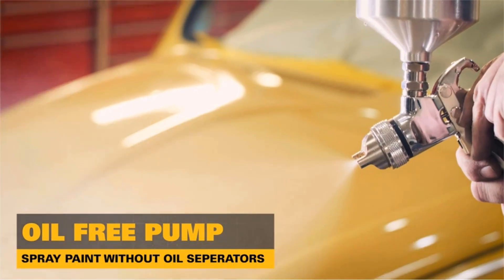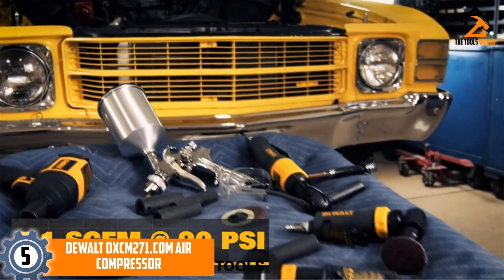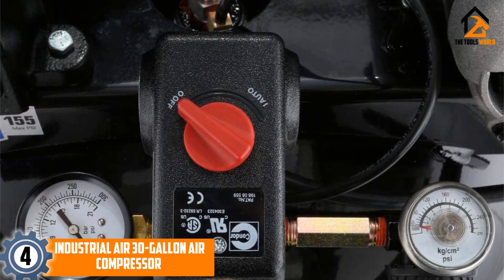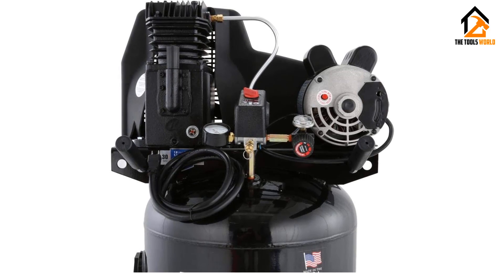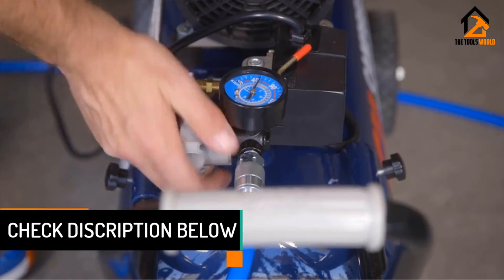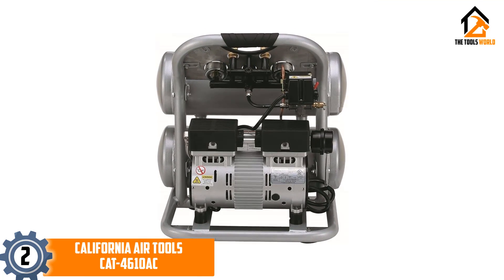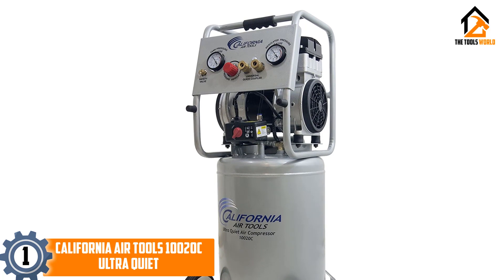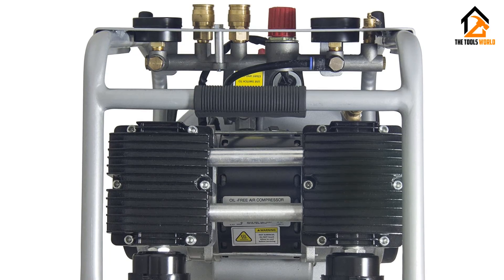Top 5 Best Shop Air Compressors in 2020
▶️ The Top 5 Best Shop Air Compressors We Recommended in This Video

▶️ 5.DEWALT DXCM271.COM Air Compressor.

▶️ 4.Industrial Air 30-Gallon Air Compressor.

▶️ 3. Campbell Hausfeld Portable Air Compressor.

▶️ 2.California Air Tools CAT-4610AC.

▶️ 1.California Air Tools 10020C Ultra Quiet.